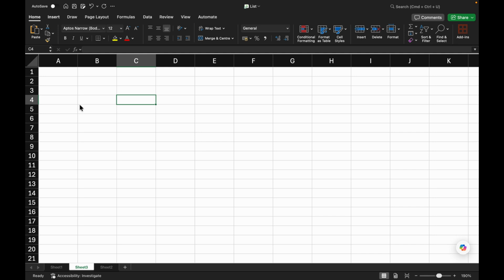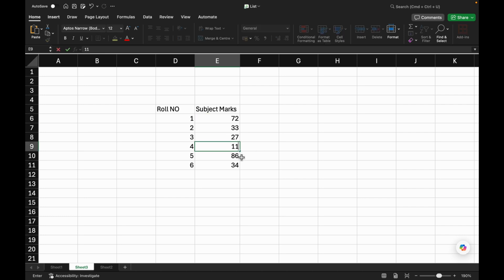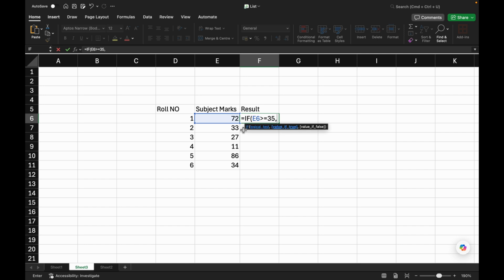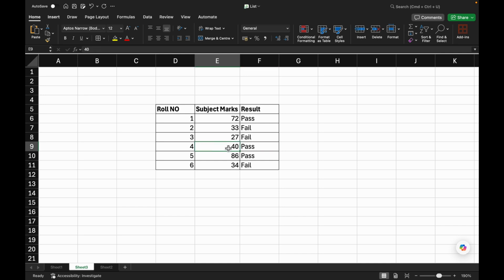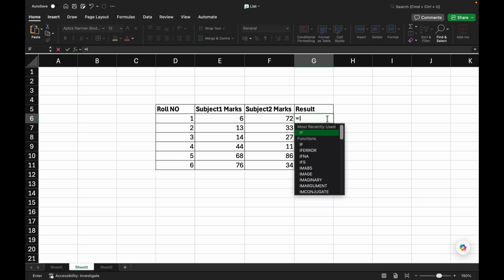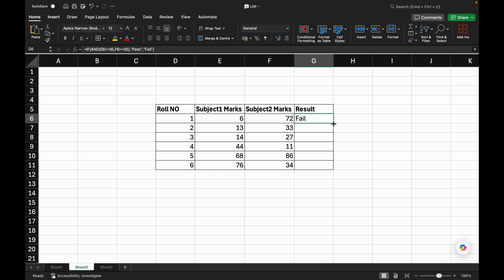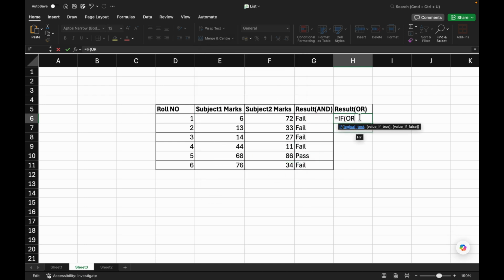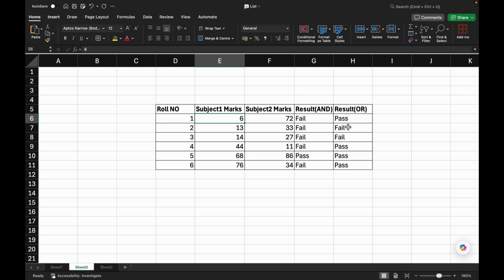Excel for Beginners #6: IF Statements Explained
Video 6 of my Excel for Beginners series! Learn the IF function — how to make Excel automatically flag Pass/Fail, In Stock/Out of Stock, and other yes/no decisions, plus a quick intro to AND/OR.

💬 Share what you built with the IF formula in the comments!